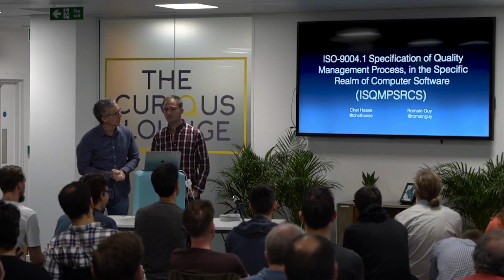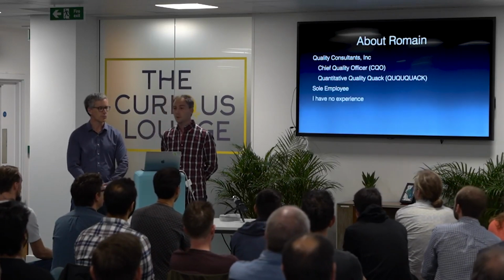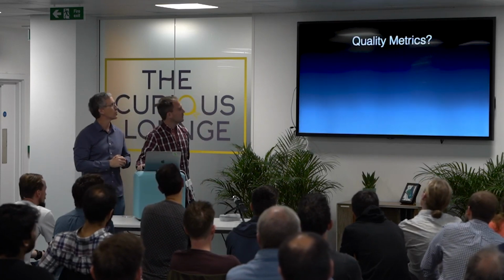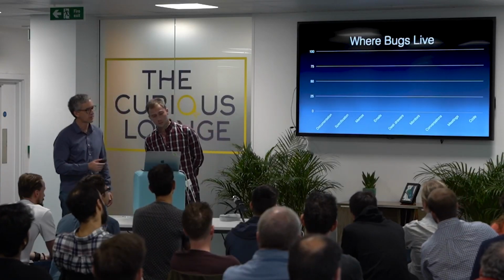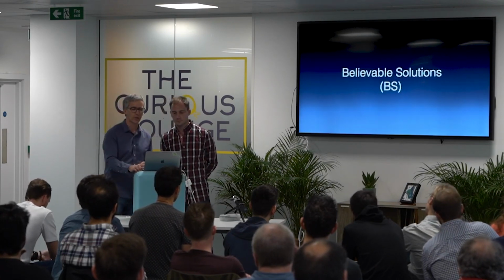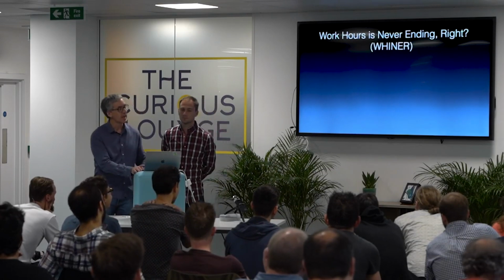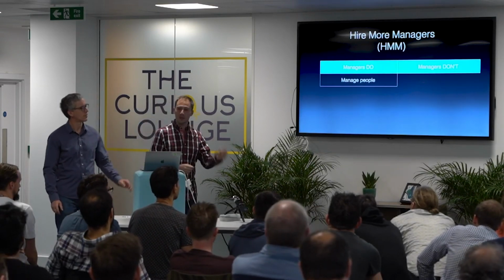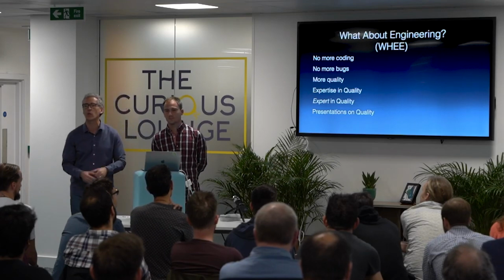Quality (DevFest 2019)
Chet Haase and Romaine Guy team up to bring us this electric talk on everything quality at DevFest 2019.